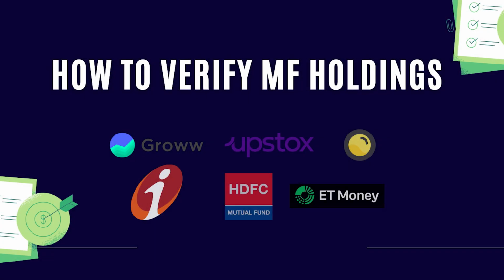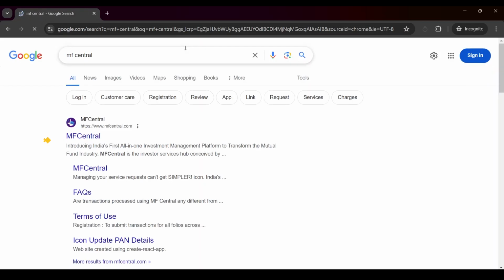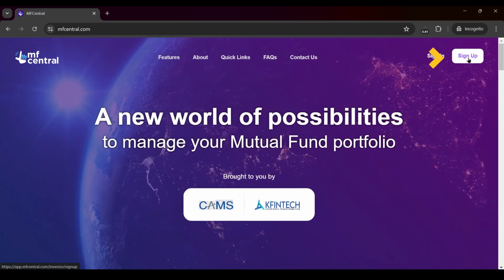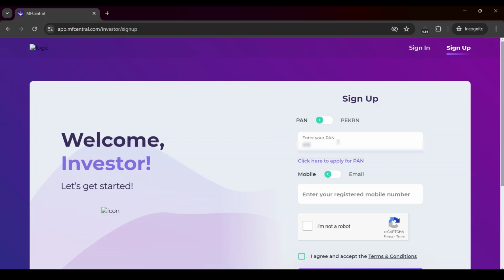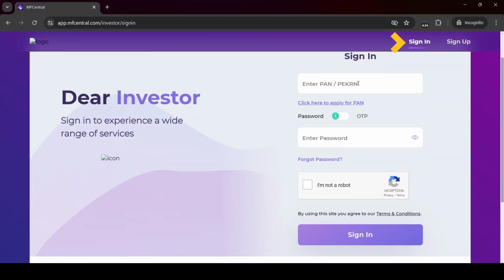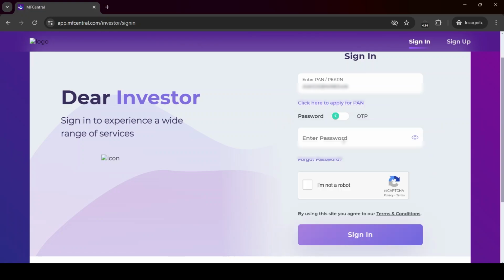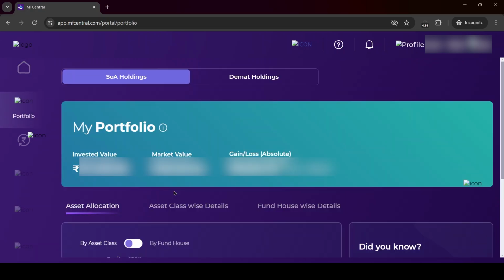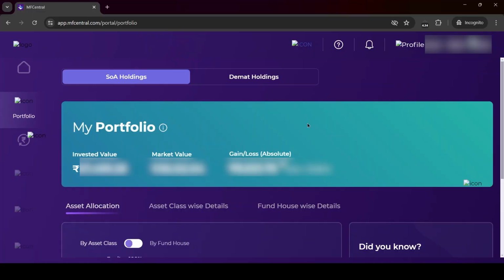How To Verify Mutual Fund Portfolio Transaction & Holding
In this video, I will show you how to get CAS statement to verify mutual fund invested using Groww, upstox, zerodha, icici, hdfc, angel one, paytm money, et money.